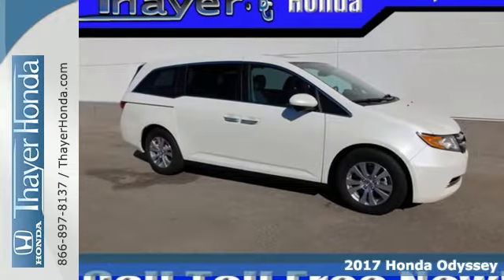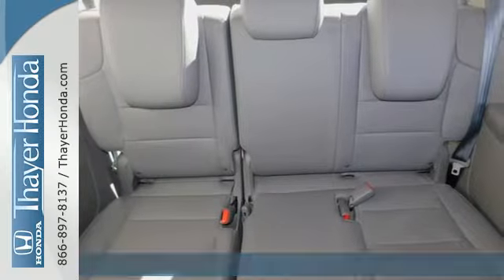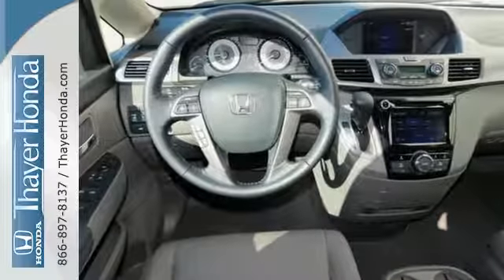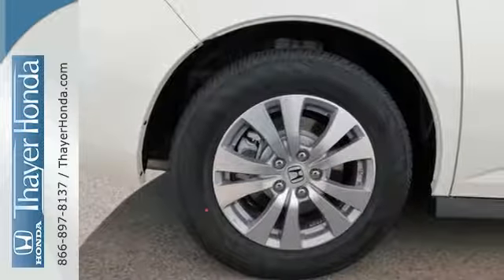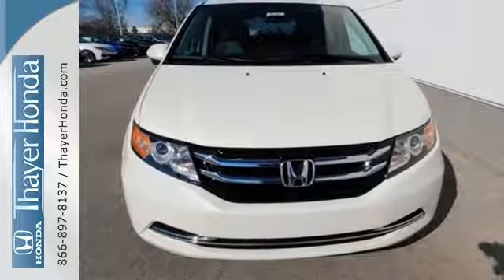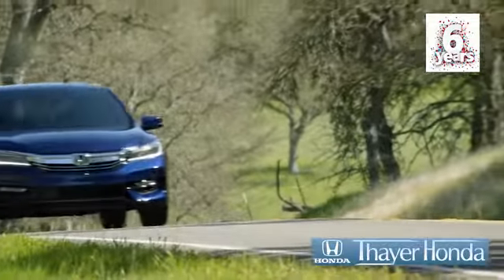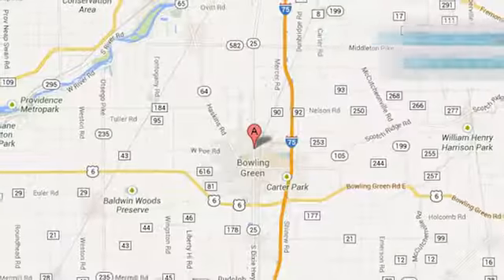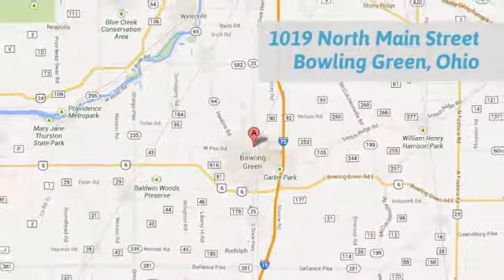New 2017 Honda Odyssey Bowling Green OH Perrysburg, OH #17267 - SOLD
Year: 2017
Make: Honda
Model: Odyssey
Trim: EX-L
Engine: 3.5L V6 SOHC i-VTEC 24V
Transmission: 6-Speed Automatic
Color: White
Interior: Truffle
Stock #: 17267
VIN: 5FNRL5H68HB014522
Only 15-20min south of the Toledo area!.

Address:
1019 N Main St